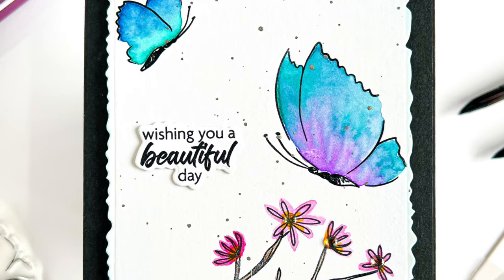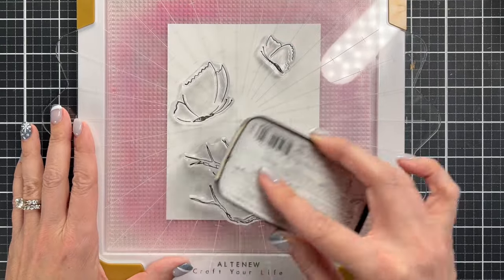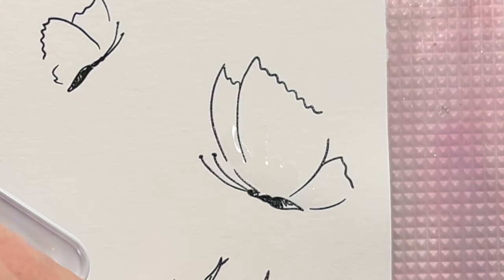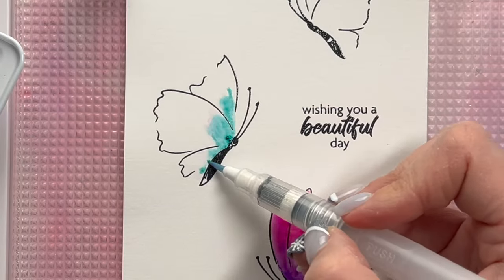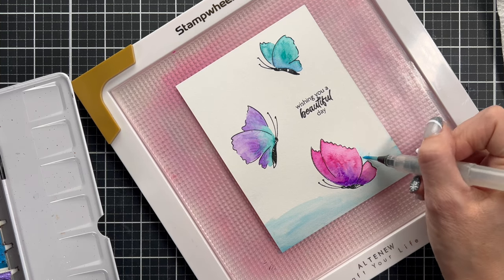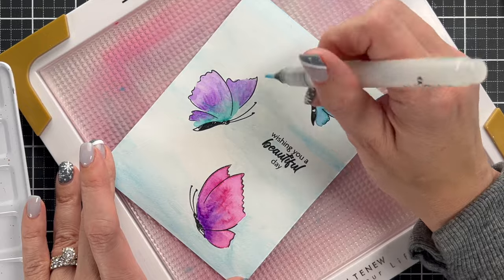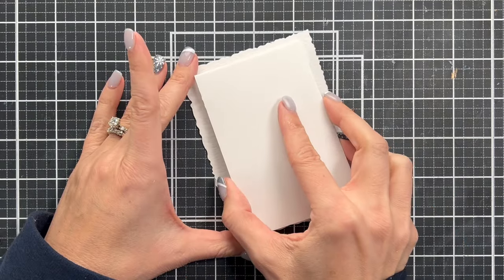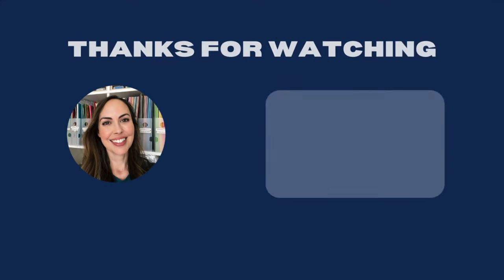5 Tips for Easy Watercolor with Card Making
These 5 tips for easy watercolor for card making will help you from start to finish create an easy watercolor handmade card. We will make 2 cards to demonstrate these tips for easy watercolor cards.

• WOW! - Clear Collection - Embossing Powder - Clear Gloss - Super Fine - Large

00:00 Introduction
00:40 Heat Embossing
01:20 Stamping
03:17 Embossing on Watercolor Paper
04:16 Watercolor Tips
08:25 Watercolor Wash
14:16 Prevent Warping